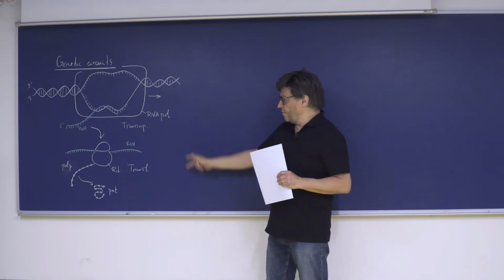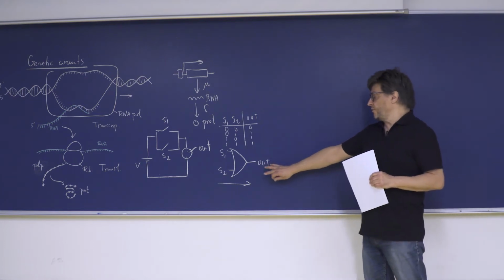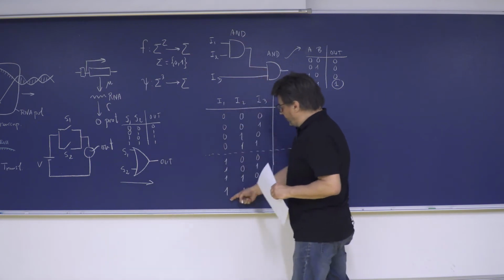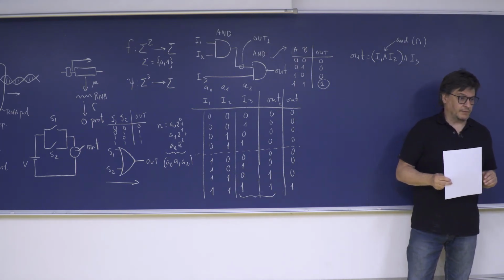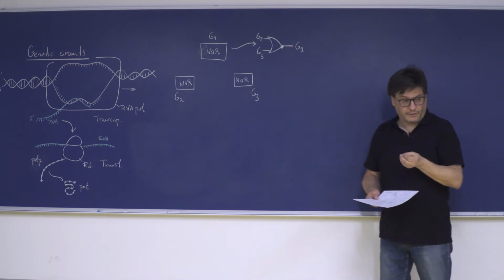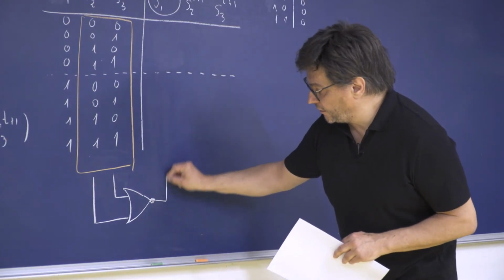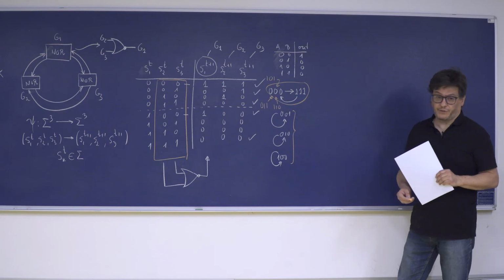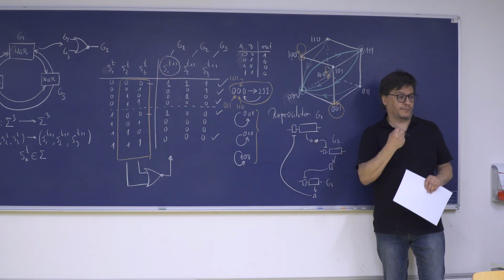Principles of Biological Design - Theory 15 - Genetic circuits